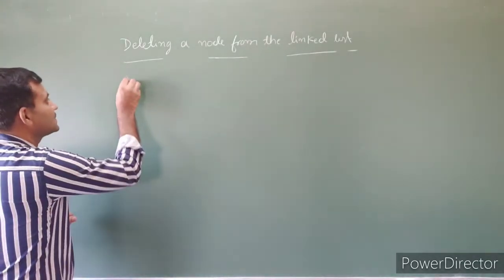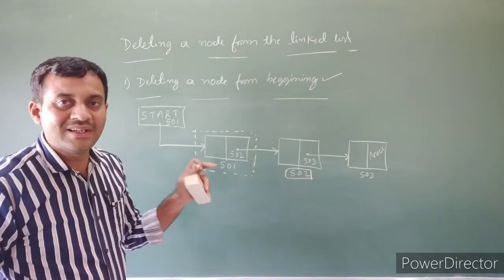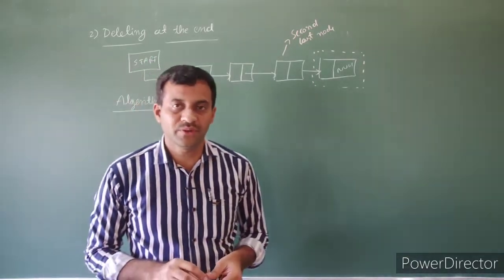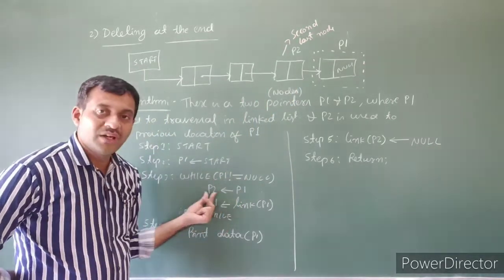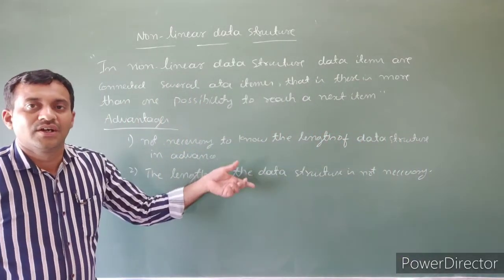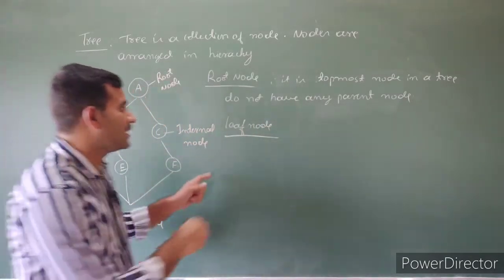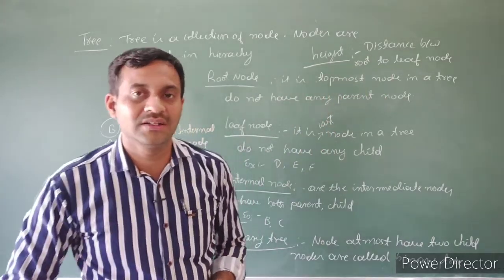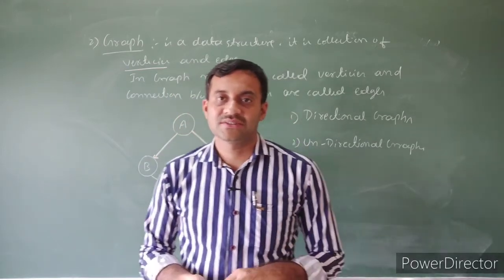Lecture 4.11 Data structure